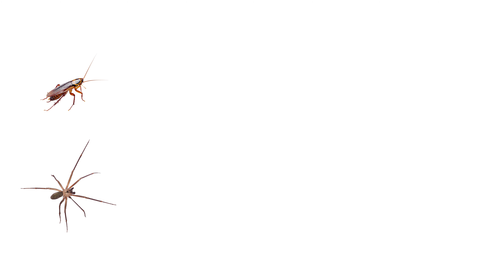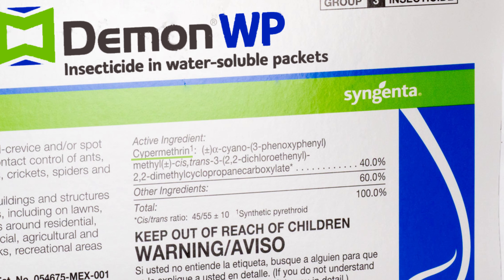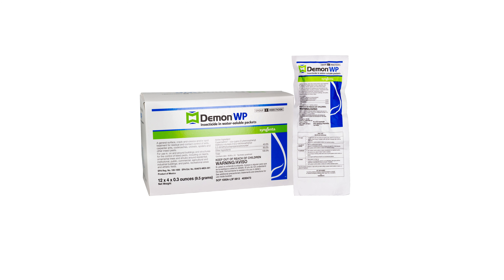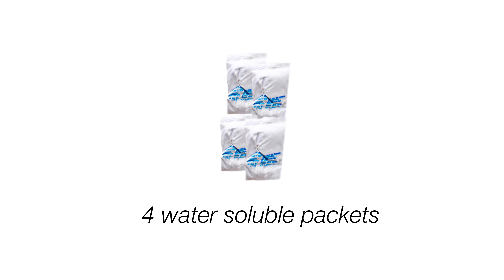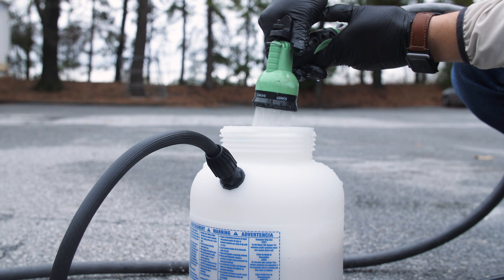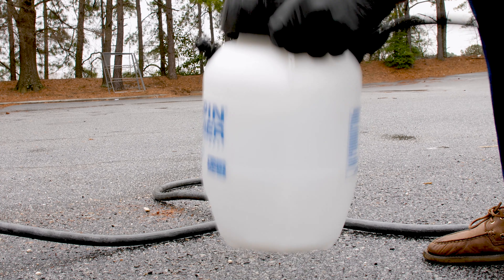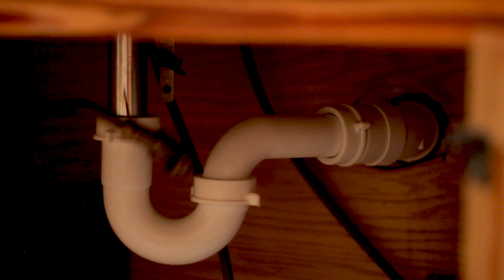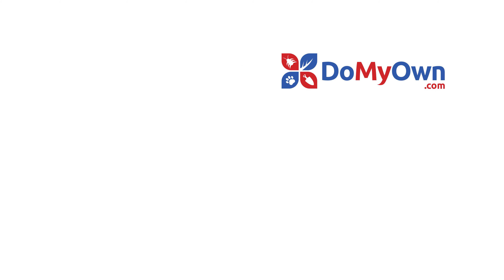How to Use Demon WP Insecticide | DoMyOwn.com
Demon WP is a professional wettable powder insecticide that can be used to get rid of pests as a crack and crevice treatment and spot application. It has a long residual, meaning it will keep pests away even after the insecticide has been applied.

Demon WP will also get rid of common pests on contact including ants, roaches, mosquitoes, spiders, and more. Additionally, Demon WP is labeled for harder to control pests like scorpions, aphids, boxelder bugs, and stink bugs.

Buy the sprayer we used in this video
View Our Pest Control Guides

-timestamps-
0:50 Insects Controlled by Demon WP
1:21 How to Mix Demon WP
2:01 Outdoors - How to Spray Demon WP
2:20 Indoors - How to Spray Demon WP
2:53 How Long Will Demon WP Last?